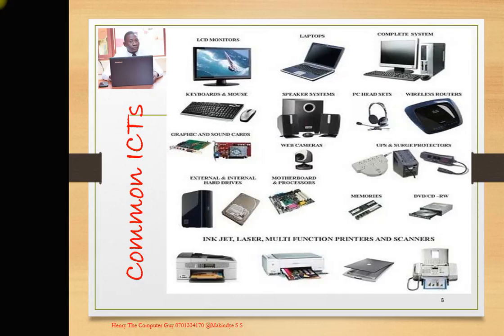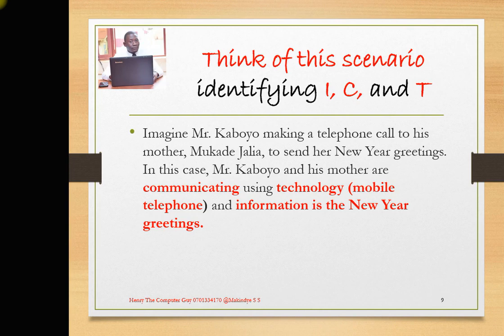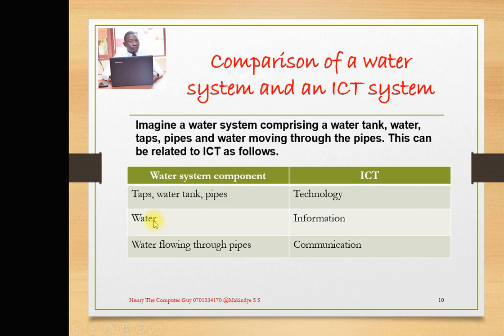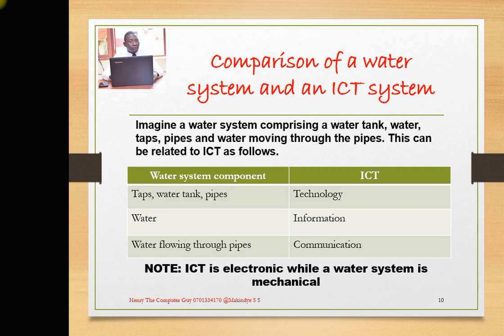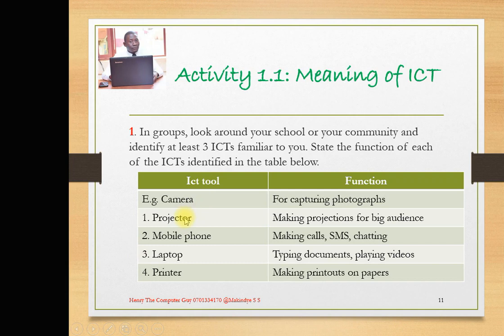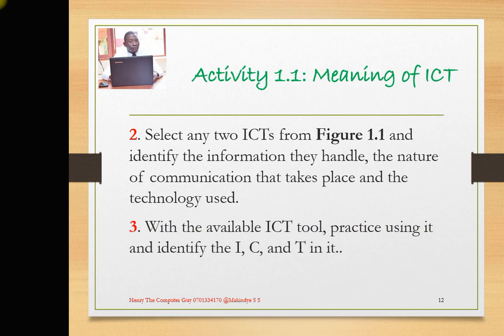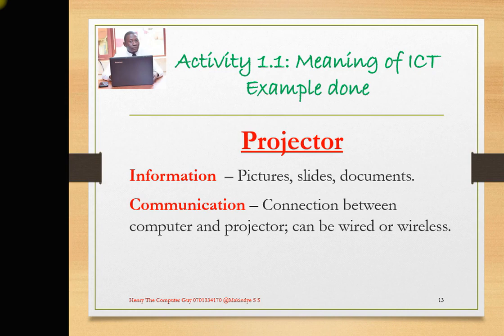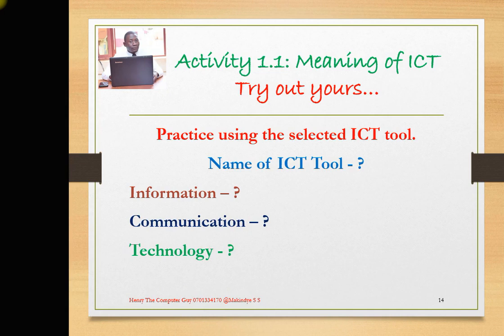NC Senior One Lesson 04 Comparison of a water system and a computer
ICT New Curriculum 2020 Comparison of a water system and a computer